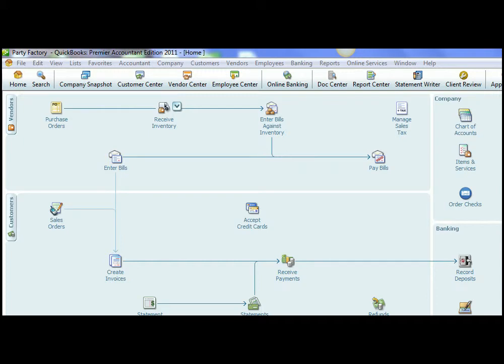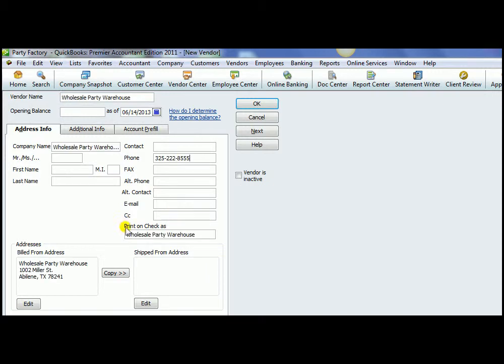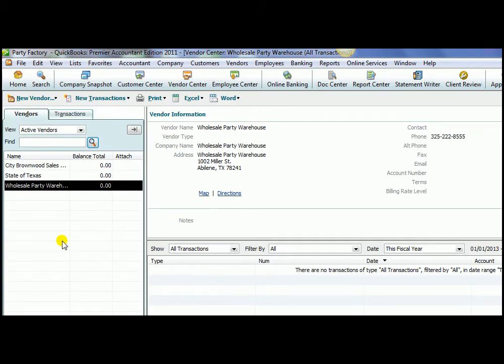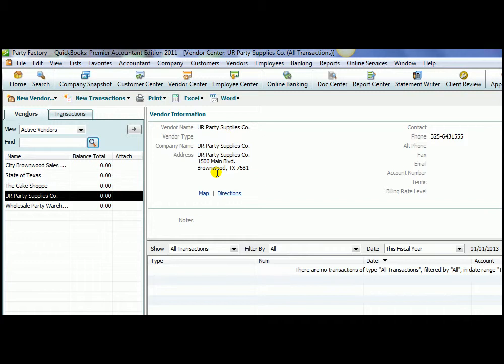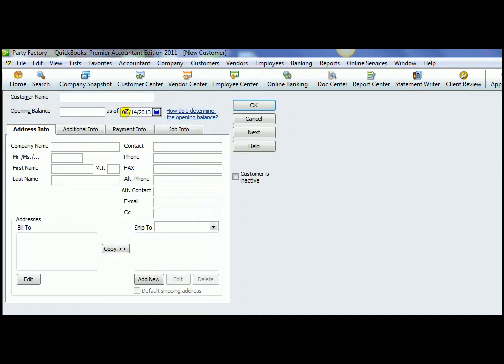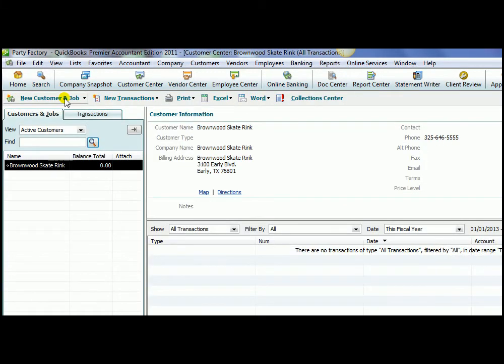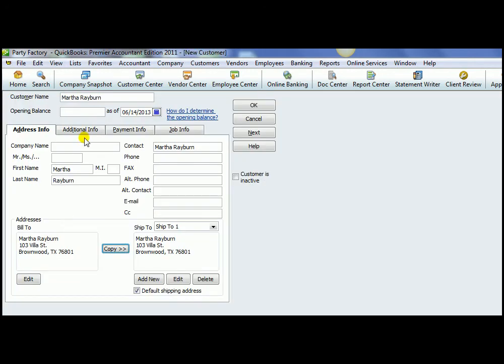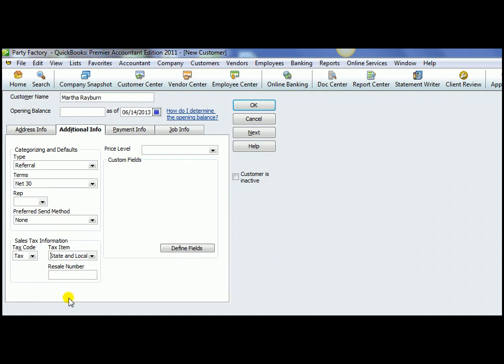Review: Adding Customers and Vendors